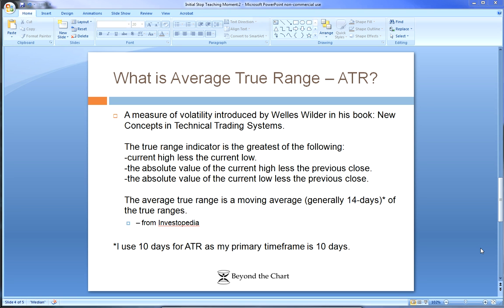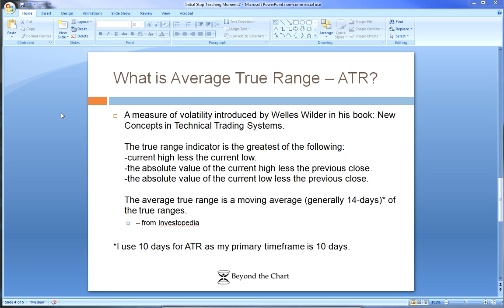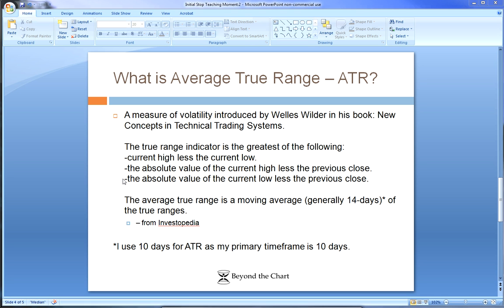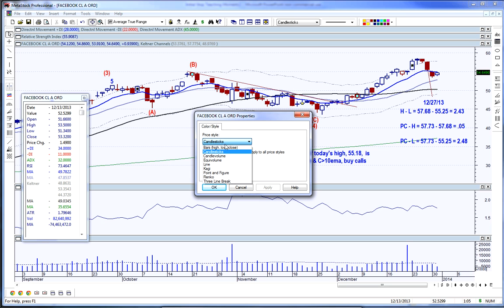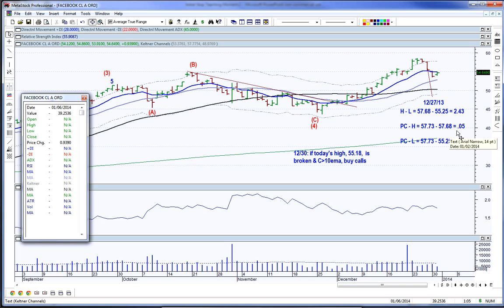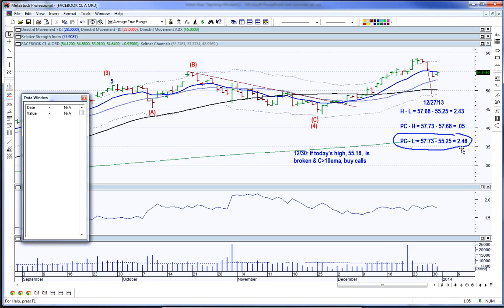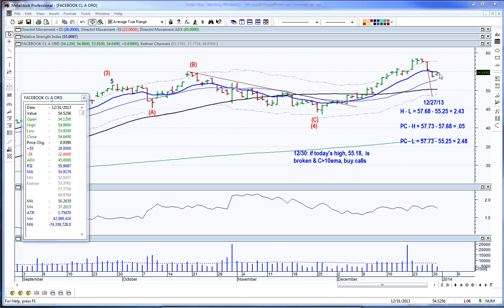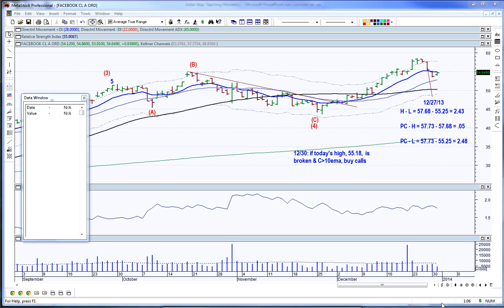What is the Average True Range - ATR?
In this Average True Range video I discuss the Average True Range, what it is, how it's calculated and where we use it. Hope this helps.

How to Profit with Puts

It's Time to Make a Move. Check it Out.